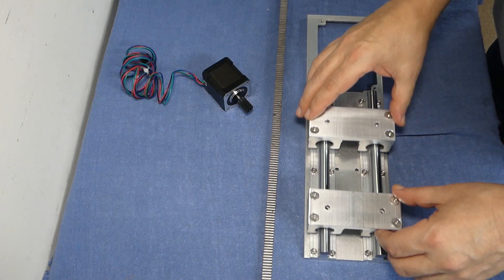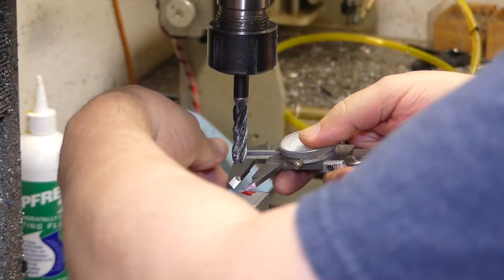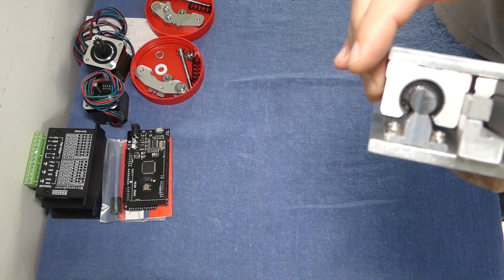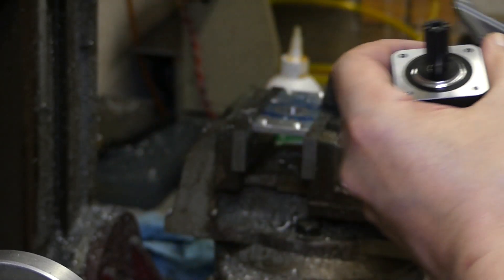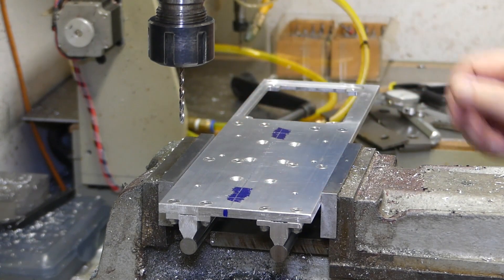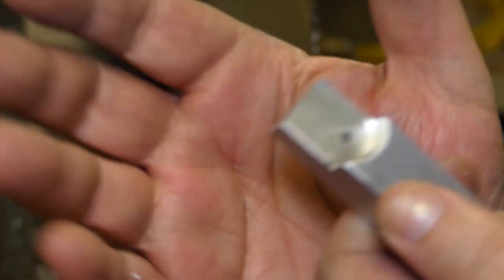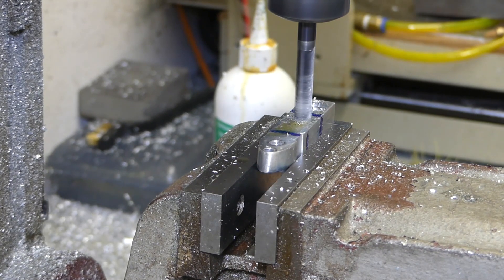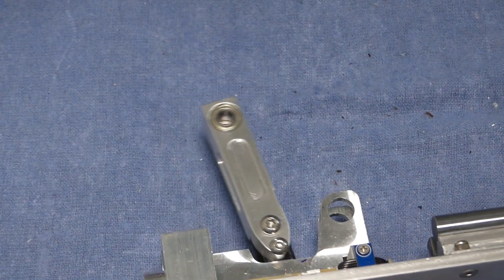Cyclic Force Trim Mod for Virpil's VPC MongoosT-50CM2 Base Part 2 DIY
Today I would like to share with you the second part of my latest project in which I am adding a Force Trim function to the Virpil VPC MongoosT-50CM2 Base for my Helicopter cyclic.

________ Special parts I am using for this project ________

2PCS SBR12 Linear guide Set + 4x SBR12UU Linear blocks Set 300mm

2PCS 1Mod (Modulus 1) spur Gear rack straight teeth 12x12x280mm length 280mm 45# steel

2PCS MGN 12mm Linear Guide MGN12

2PCS DC12V Electromagnetic Lock 180KG /350lbs Holding Force

2PCS MOONS' Dual Shaft NEMA 17 Stepper Motor 2 Phase 1.8degree Bipolar DC 1.5A 0.88Nm(124oz.in) 62.8mm Body

2PCS Mod 1 Pinion Gears 1M 10T Bore 5mm 45# Steel Spur Gear

2PCS TB6600 stepper driver step Nema 17/23 driver 42/57/86 32 segments upgraded 4.0A 42VDC